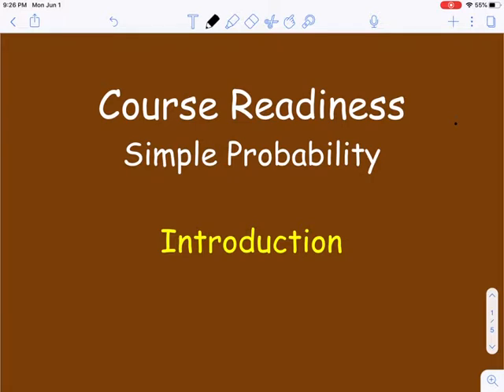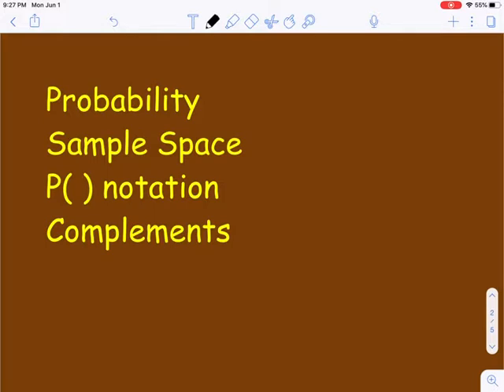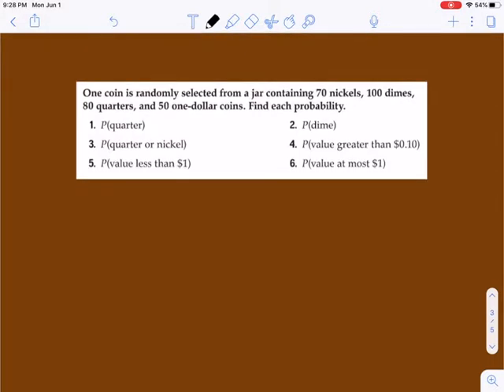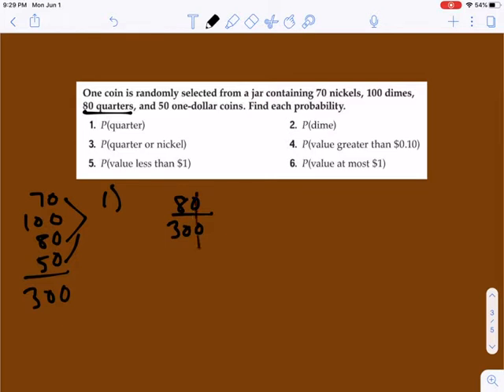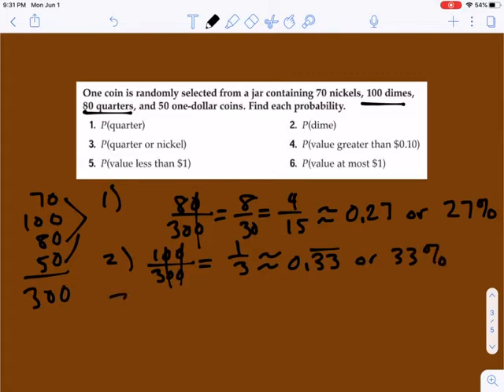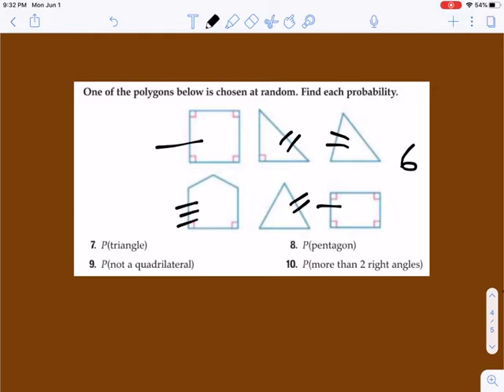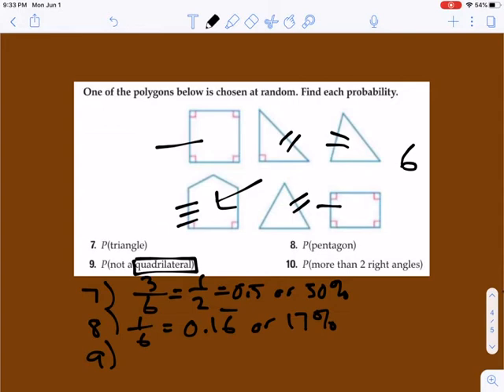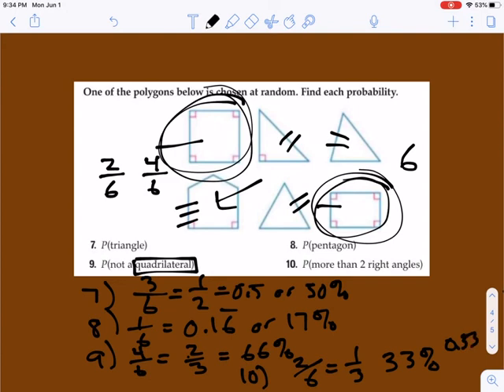Simple Probability - Intro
What is the likelihood that you will watch this video? What is the probability that you will watch the ENTIRE video? Hmmm...